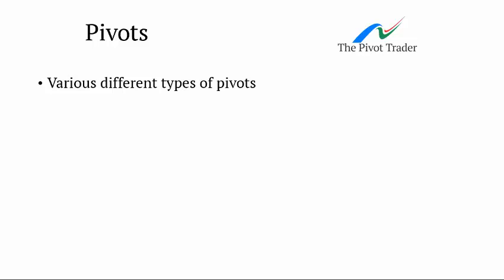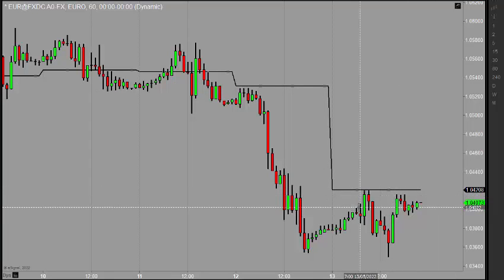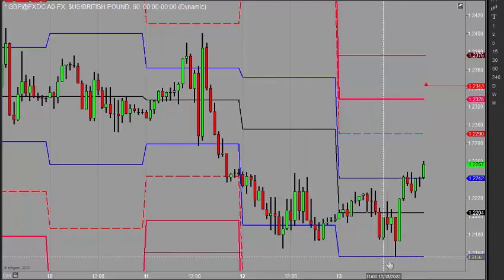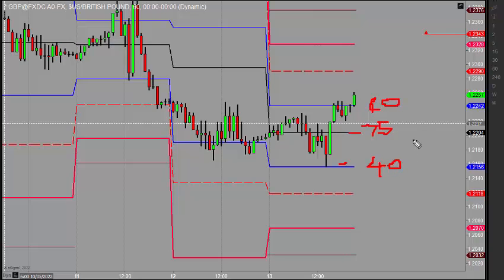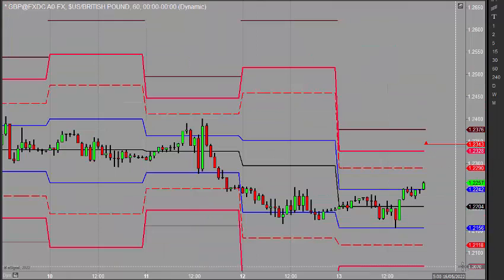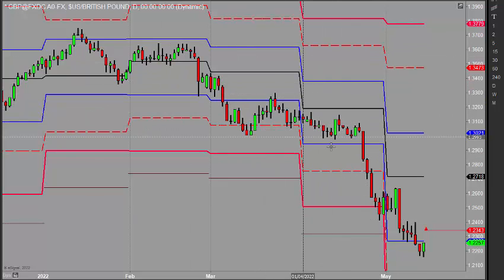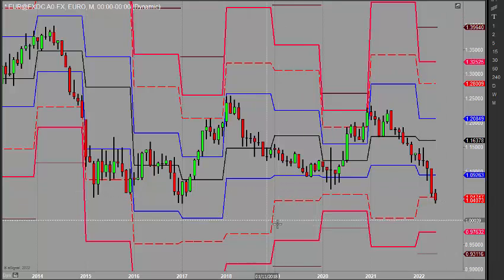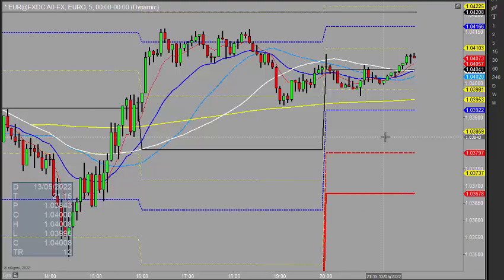The hidden levels of support and resistance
In this video I show you how you could identify the hidden support and resistance levels. Of course I am discussing pivots. These help us identify levels which are not always obvious when just looking at charts. Here is a simple Pivot strategy

If you would like to join me for some morning sessions where I provide my thoughts on reading price click on this link and register